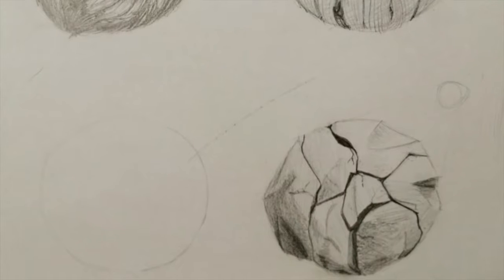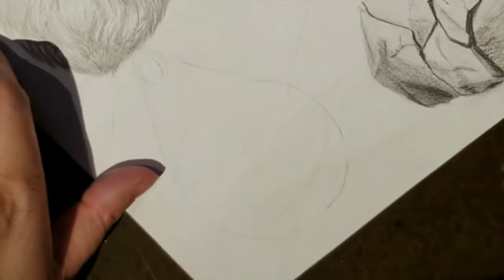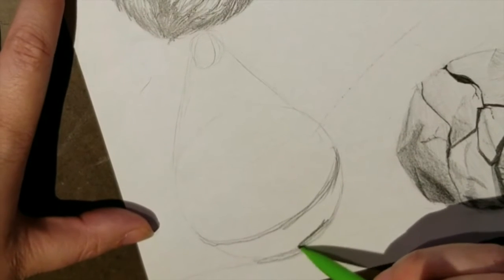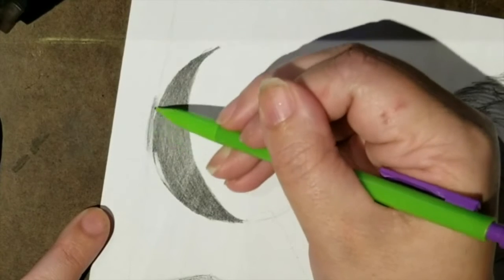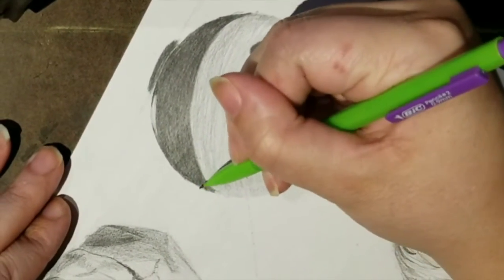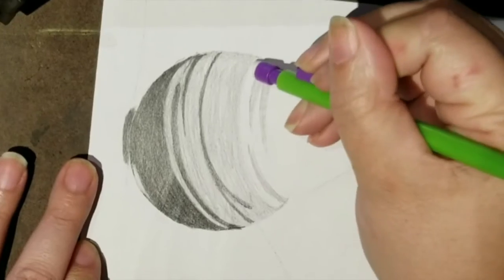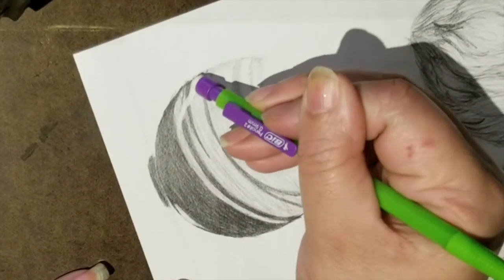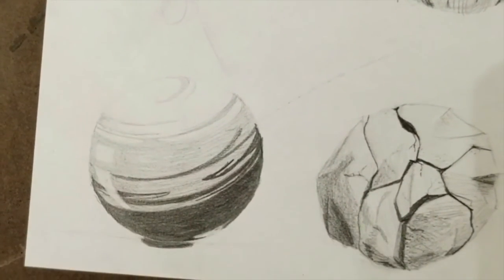Beginning Drawing Texture: Metal ball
I draw these textures on a ball to show shape and form. Most beginners want to know how to make textures look like they are wrapped around an object rather than like a flat blanket laying over the top of a sharp.